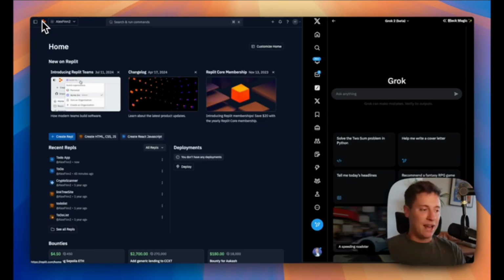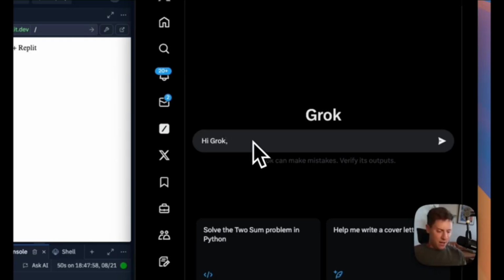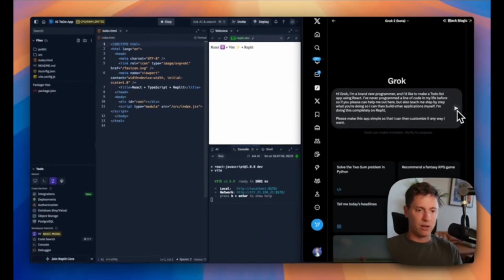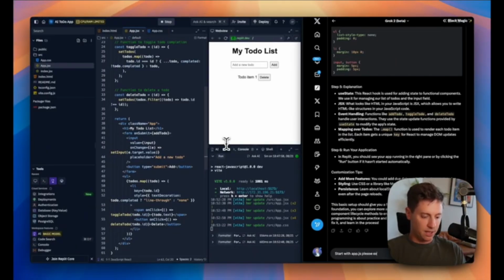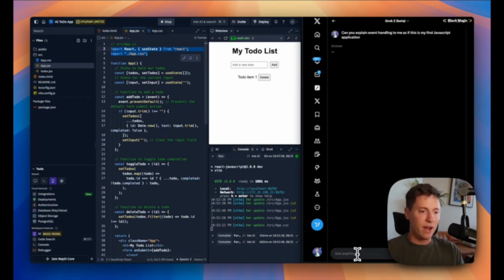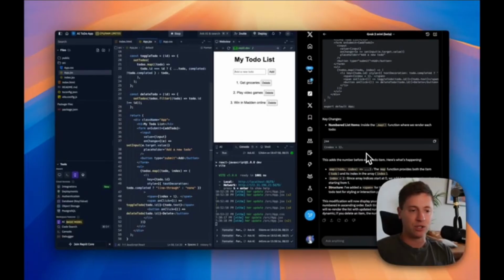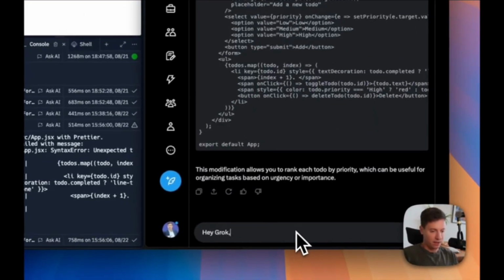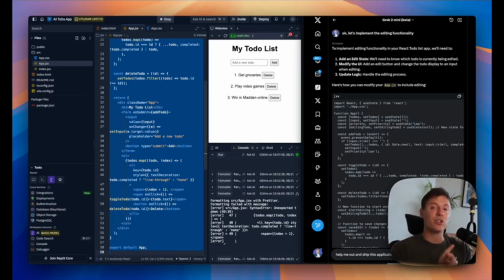build a ai app#appaking#build your own ai app